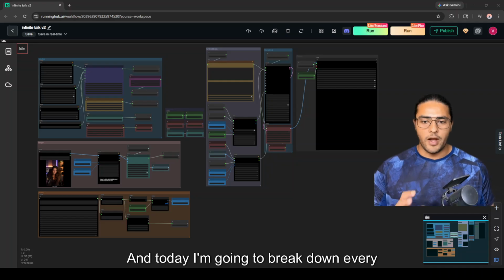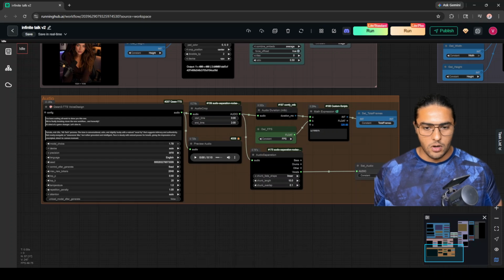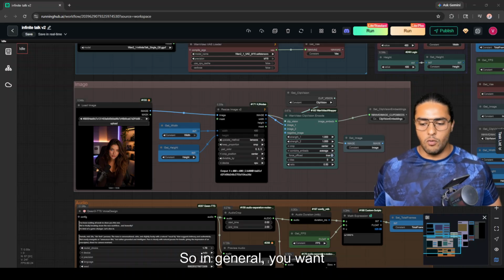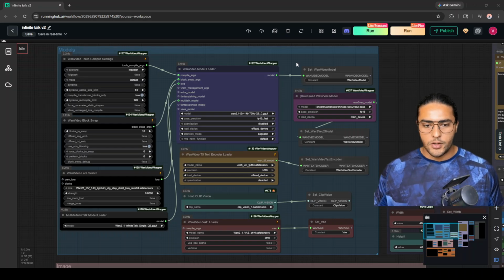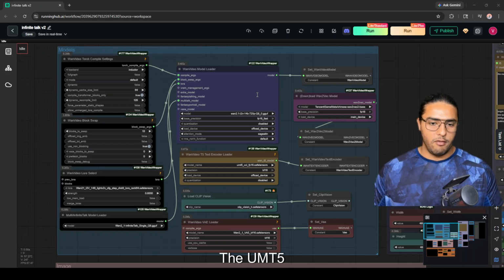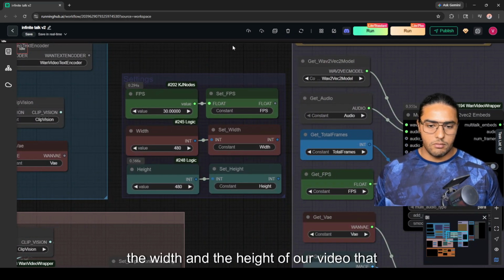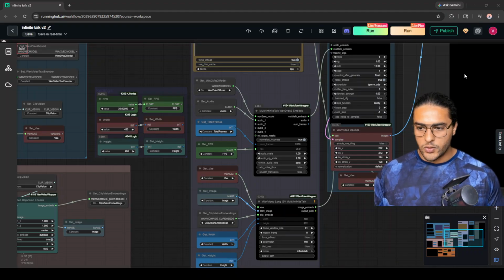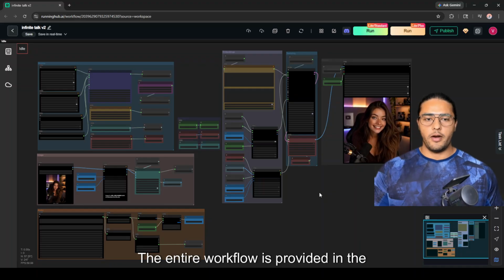AI Talking Head Videos With Perfect Lip Sync (ComfyUI + InfiniteTalk)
In this video, I break down the complete InfiniteTalk + ComfyUI talking head workflow — every single node, every setting, and exactly why it works.

⏱️ Timestamps:

0:00 — Demo
0:25 — High level mental model of the pipeline
0:56 — Audio group walkthrough
2:22 — Audio separation — the step most people skip
2:56 — Image group & best practices for portrait images
3:49 — Models group overview
4:00 — Wan Video Torch Compile settings explained
4:15 — Wan Video Block Swap & CPU offloading
4:41 — LightX2V Lightning LoRA — how it cuts generation time dramatically
5:30 — InfiniteTalk model loader (GGUF quantized)
6:05 — UMT5 Double XL text encoder
6:23 — CLIP Vision loader & identity preservation
6:43 — Wav2Vec audio encoder explained
6:53 — Video VAE & temporal compression
7:21 — Settings group (FPS & resolution)
7:33 — Embeddings group — text, audio & CLIP vision
8:36 — Audio CFG scale & how it affects lip sync
9:07 — Sampling settings with Lightning LoRA (CFG & steps)
9:54 — Output — combining frames + audio into final video

🔍 What You'll Learn:

How the InfiniteTalk workflow works at a high level (and why it's NOT just a mouth-pasting tool)
How Wan 2.1 image-to-video model powers the entire generation pipeline
Why audio separation is a critical step most people skip
How the LightX2V Lightning LoRA cuts generation time from hours to minutes
What Wav2Vec actually does and why it drives the lip sync
How CLIP Vision embeddings preserve face identity across frames
The exact CFG, steps, and block swap settings you should be using
How to avoid CUDA out of memory errors with transformer block offloading

⚙️ Models & Tools Used:

ComfyUI
Wan 2.1 (Image to Video)
InfiniteTalk by MeiGen AI (GGUF quantized)
LightX2V Distilled LoRA
Wav2Vec audio encoder
UMT5 Double XL Text Encoder
CLIP Vision
Qwen 3 TTS (for audio generation)

👉 If you're new to Qwen 3 TTS and want to know how I'm generating the audio inside ComfyUI, check out my previous video

Let me know if you want any section tweaked!